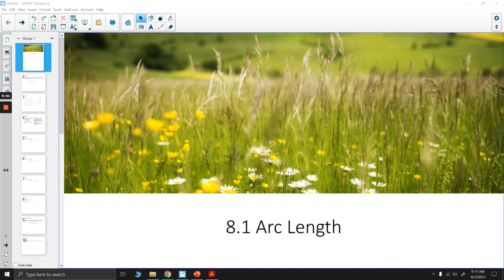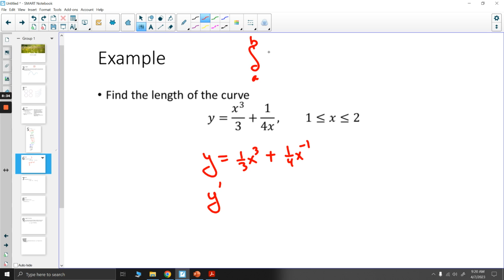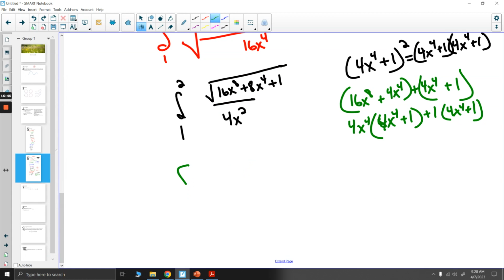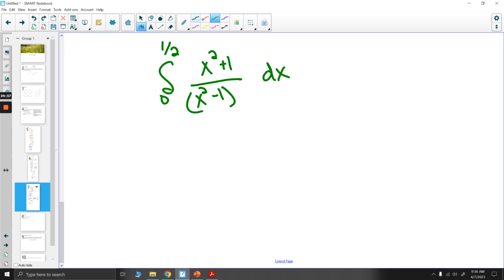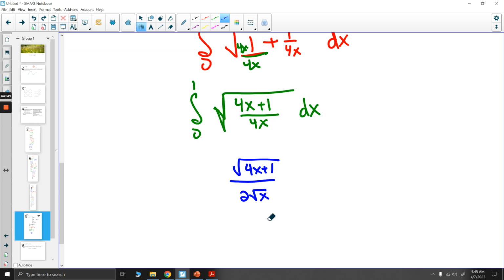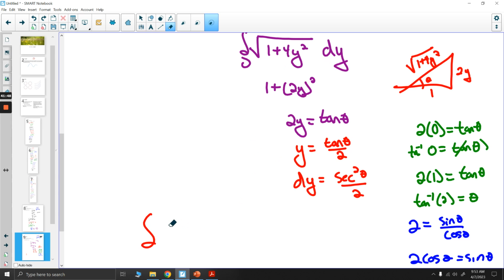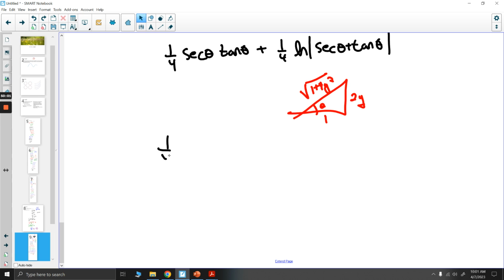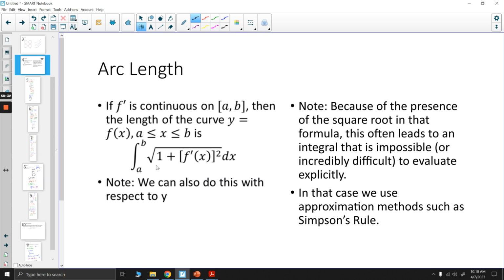Arc Length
In this video I cover how to use integration to determine the arc length of curves.